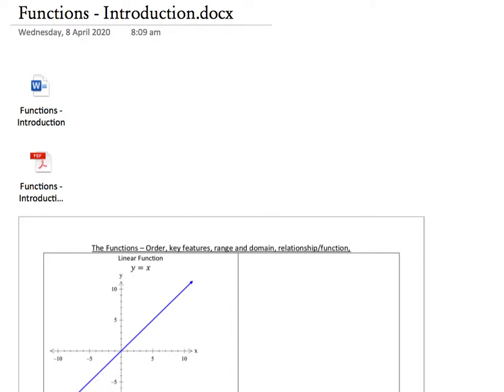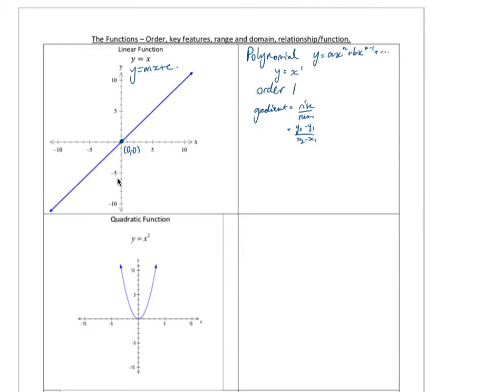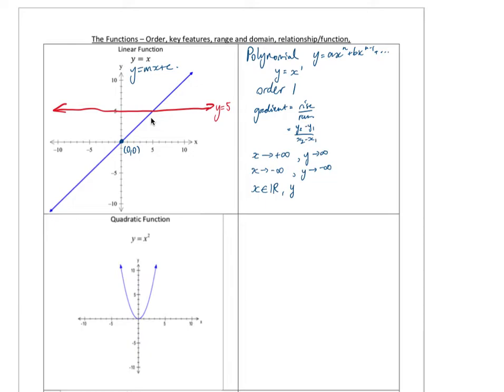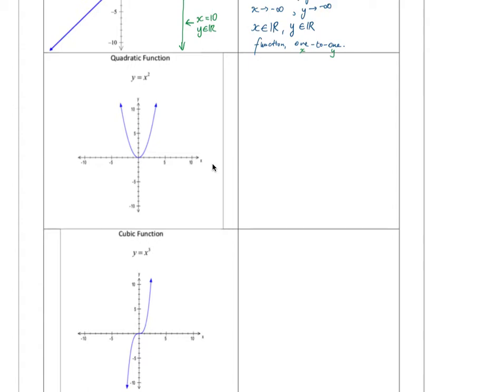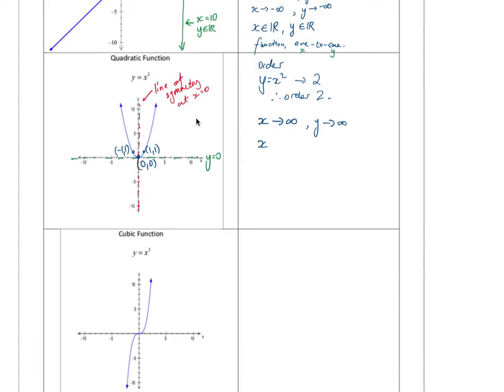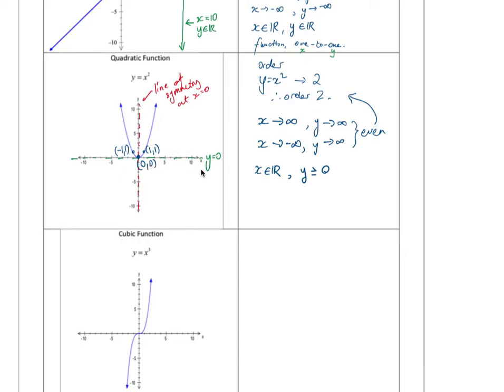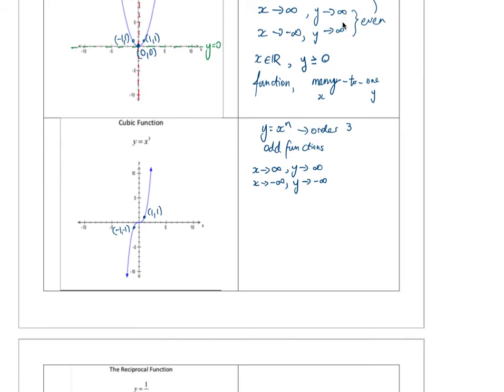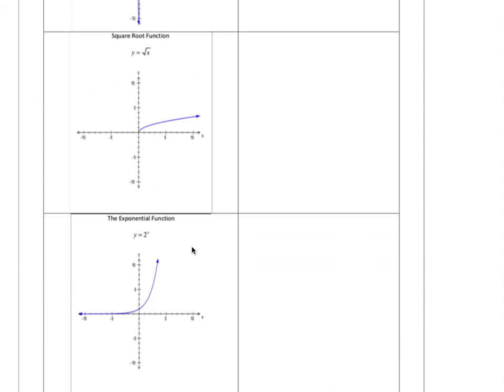Functions- Overview -part 1